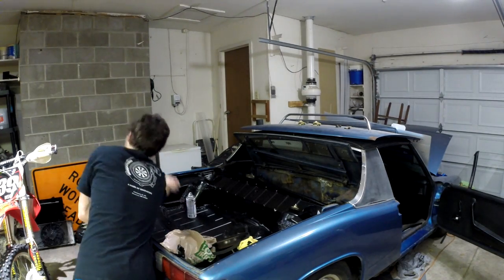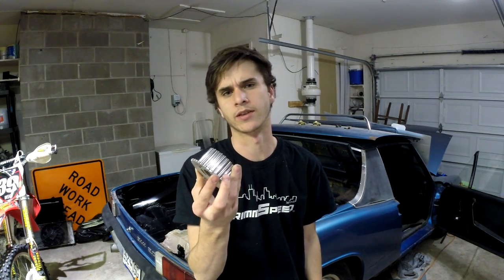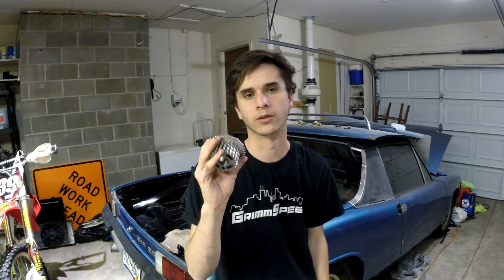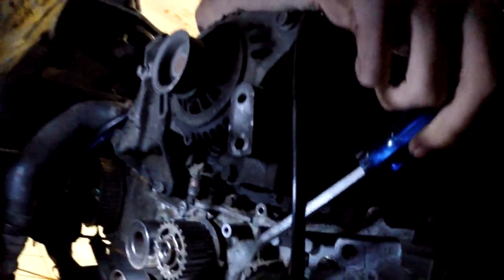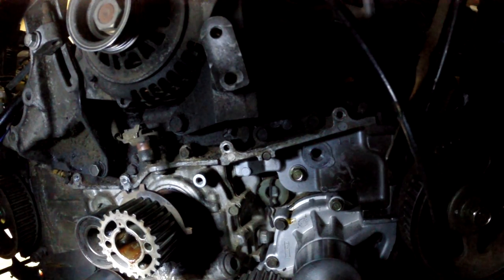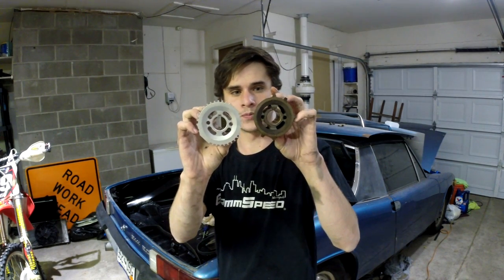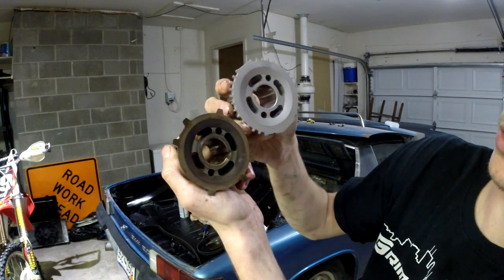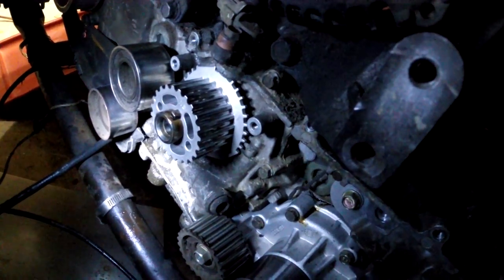Project 914 Episode 5: Wiring Harness Part 2: Megasquirt Overview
Hey guys! In this episode I got everything ready to start on the megasquirt standalone ECU as well as explaining my overall plan for the system itself. Enjoy!